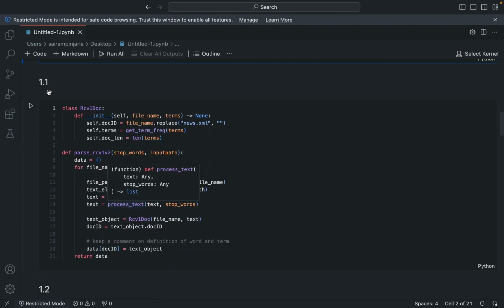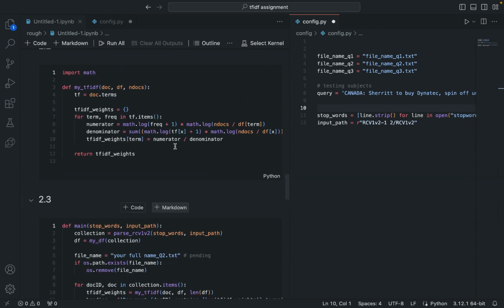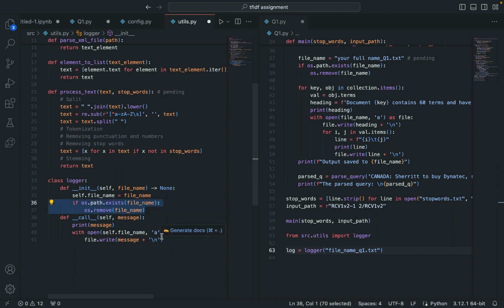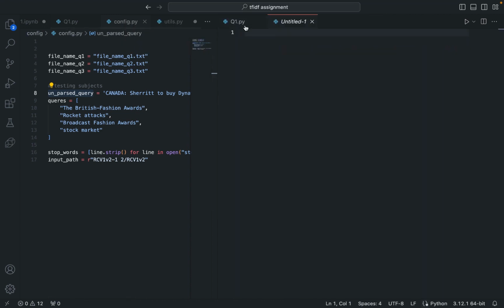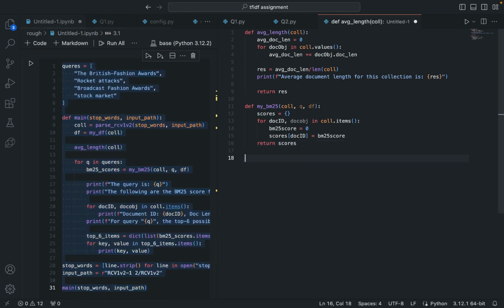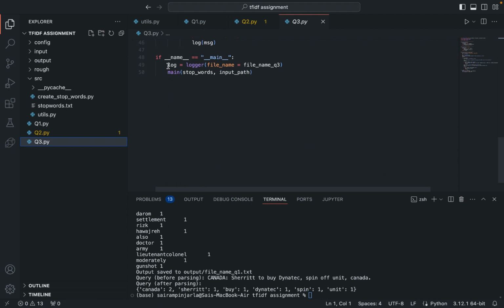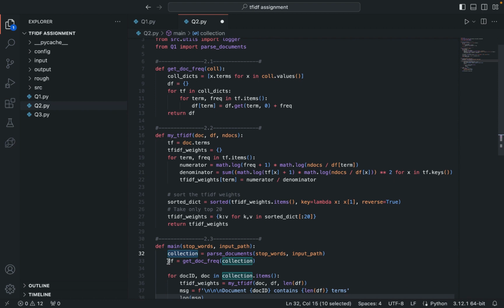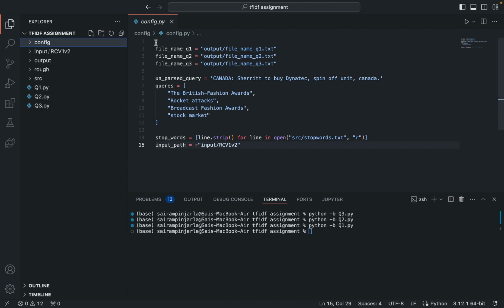Python Repo Basics - Part 2 || Advanced Python Repositories || Python Learning Module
📘 Timestamps:

0:00 - Introduction